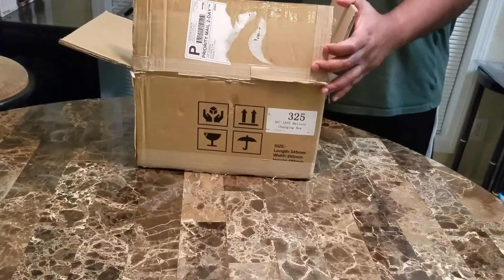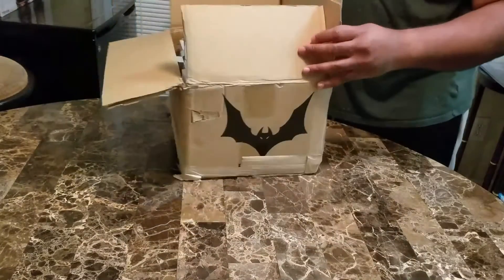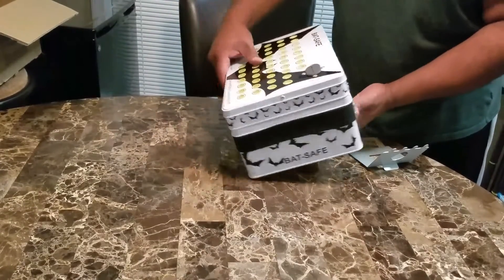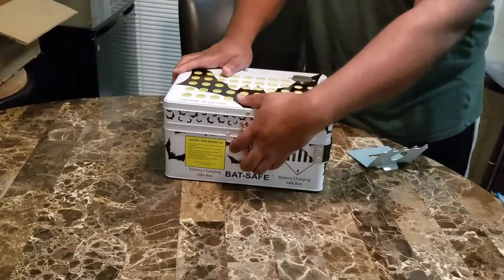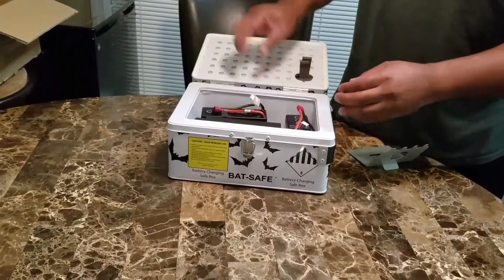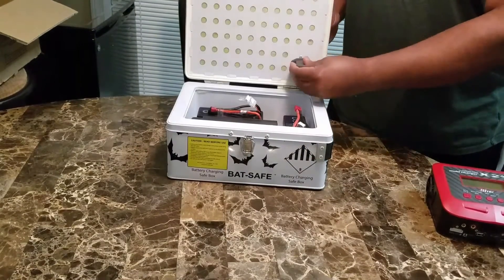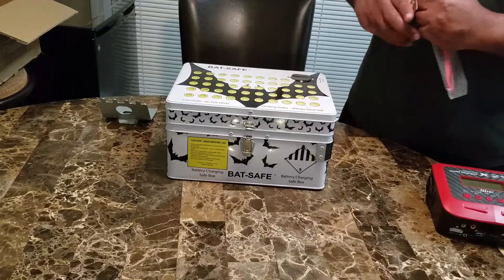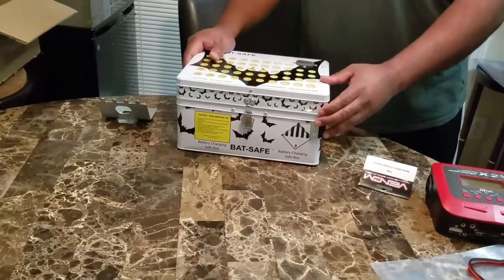Bat Safe Lipo battery safe box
Safe way to charge your lipo batteries